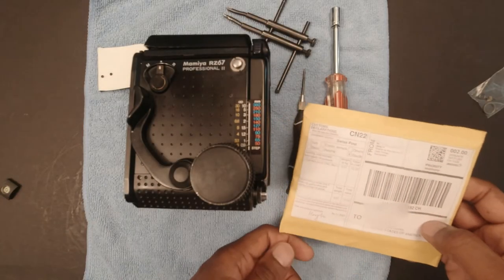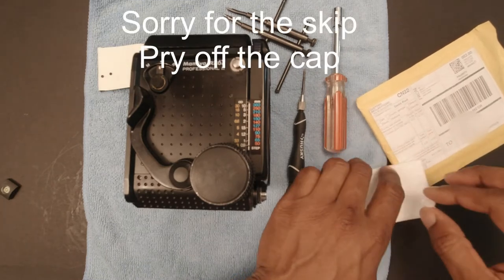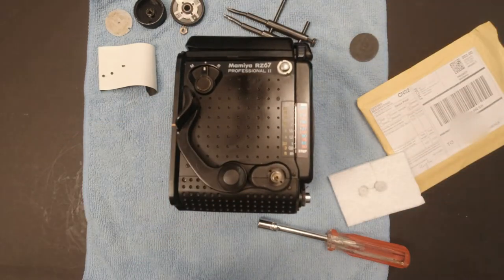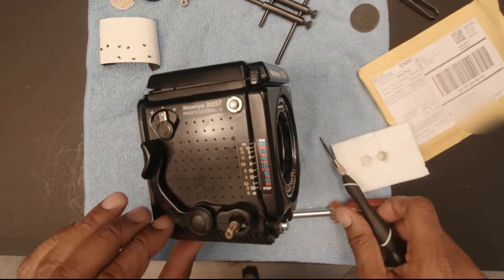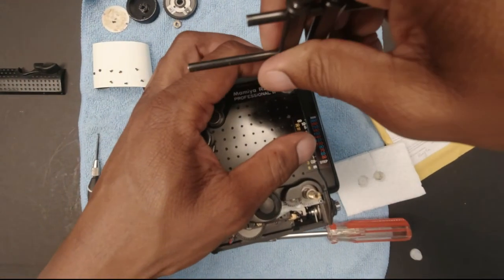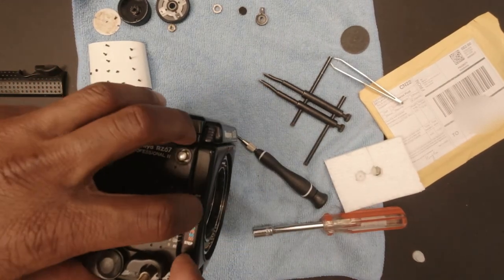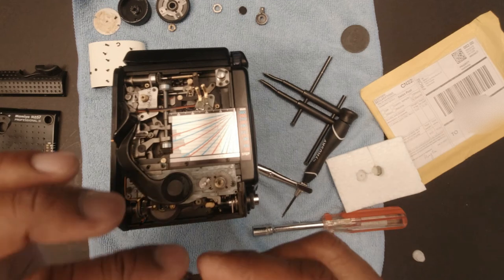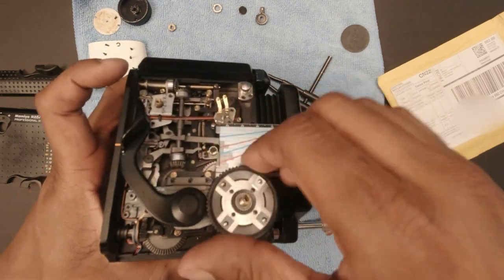Mamiya RZ67 Fine Focus Gear Repair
Changing the fine focus gear in a Mamiya RZ67 Pro II